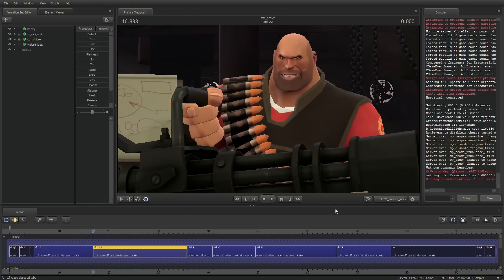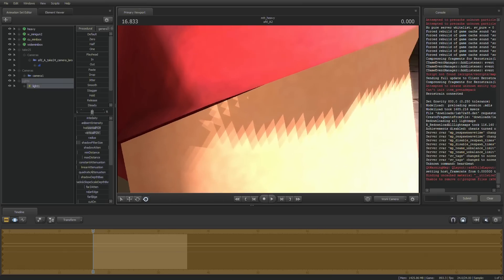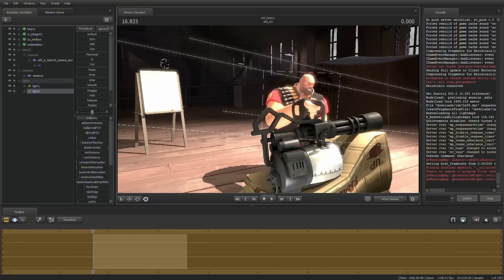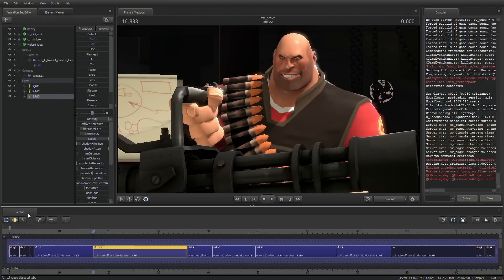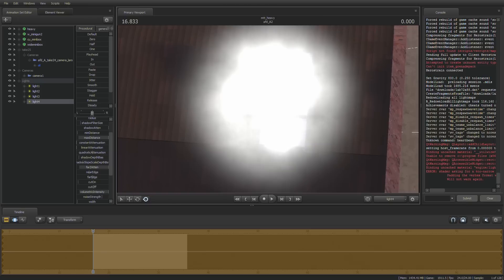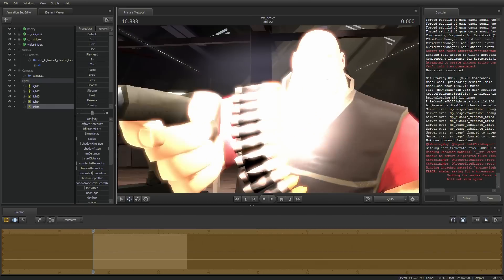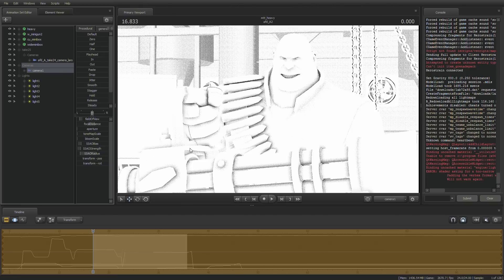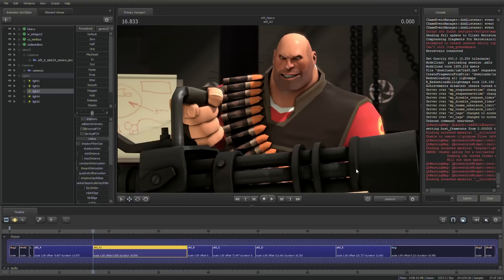Source Filmmaker Tips and Tricks: [Lights] Part 1 (The Basic)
Lighting Part 2 (Complex Lighting) coming soon!

Cinematics also coming soon!

We look at the bare basics!